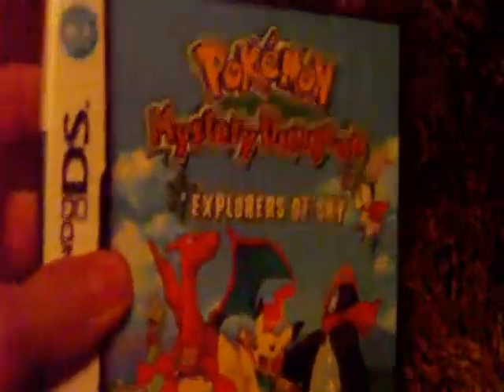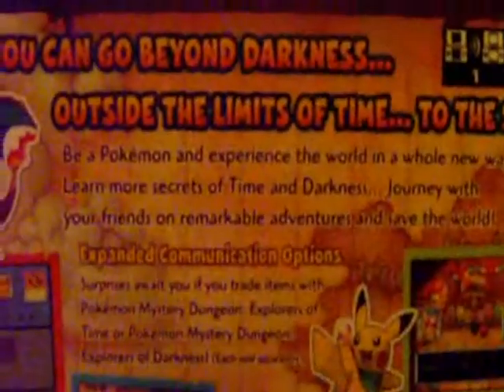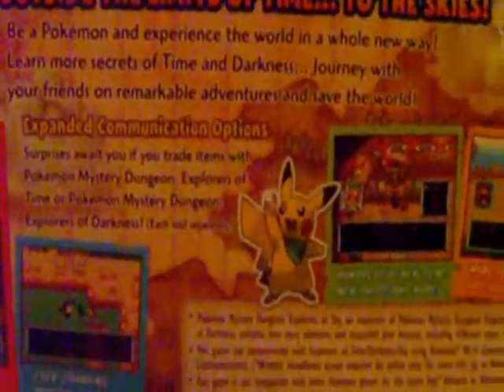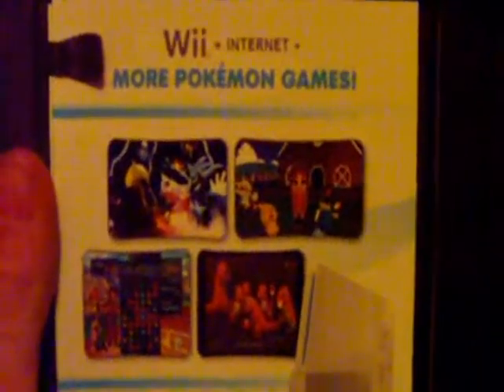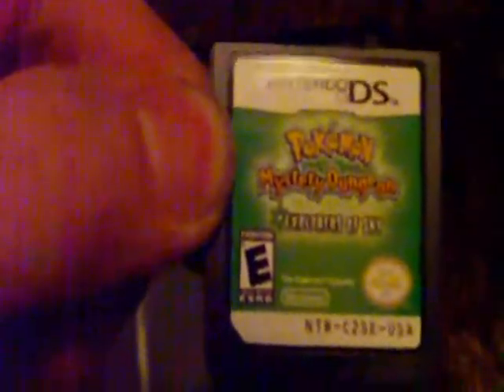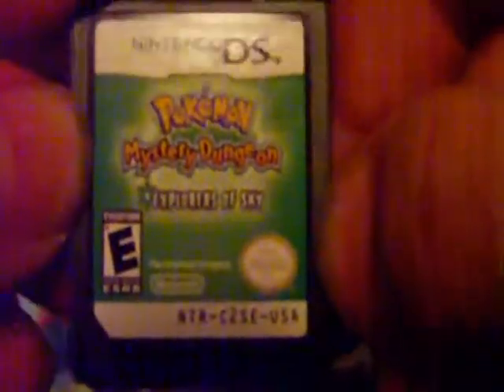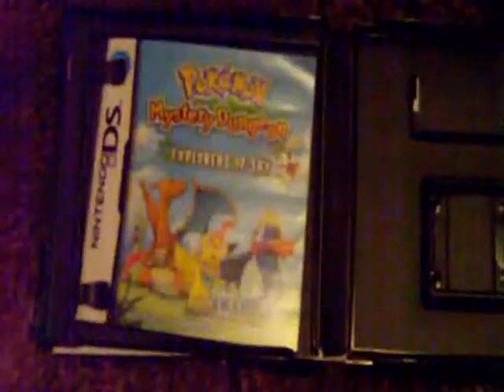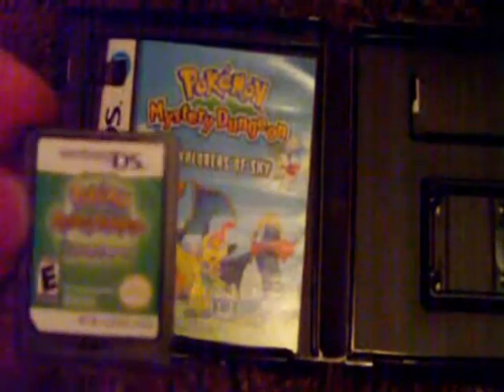unboxing Pokemon Mystery Dungeon Explorers of Sky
Sorry for Bad Lighting, this was done at night, and my camera hates darker areas